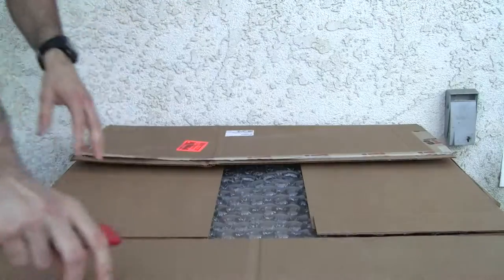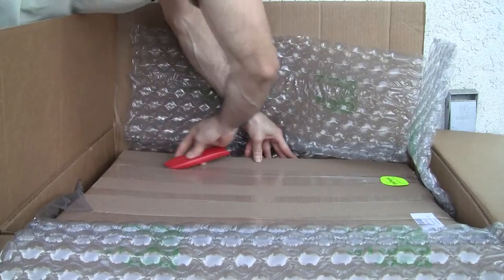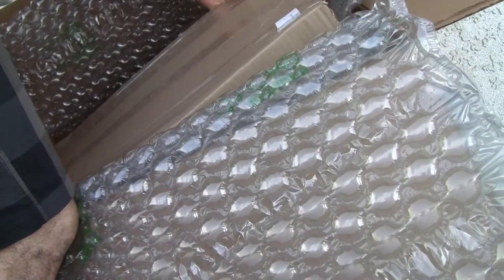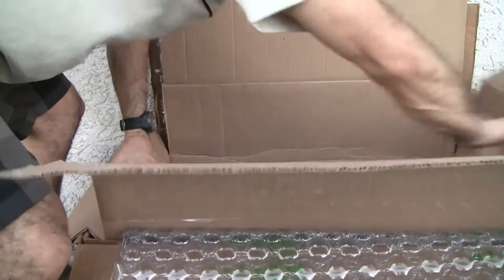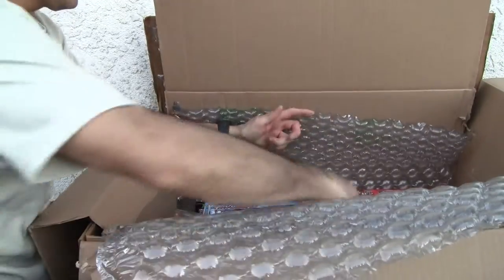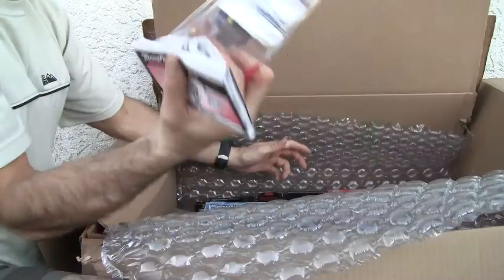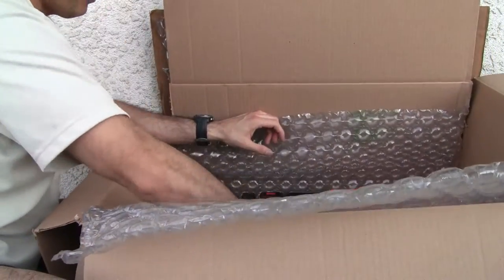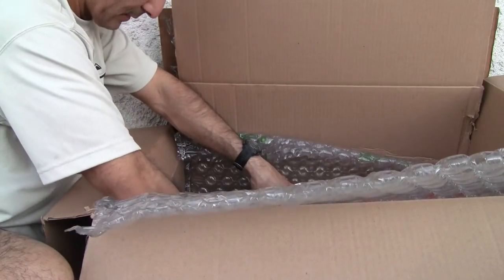My BBTS Transformers Armada Christmas haul & unboxing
Go to 1:38 if you want to save some time.  It took me a minute a half to open the boxes.  It was that well packaged.